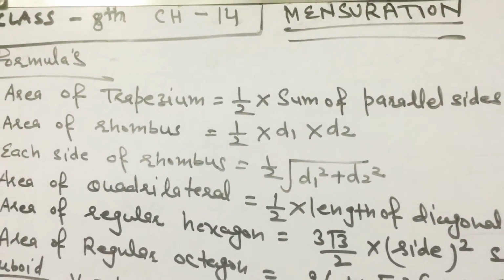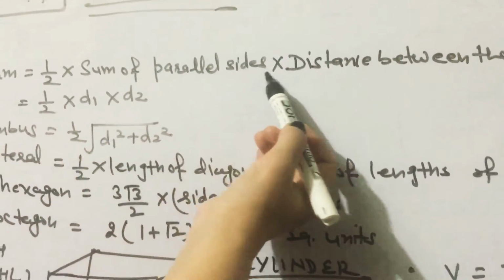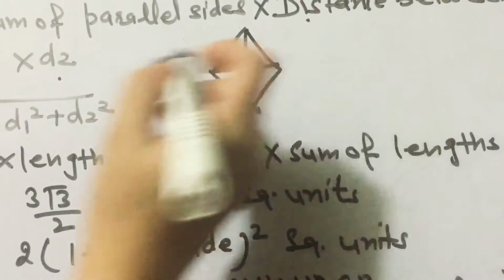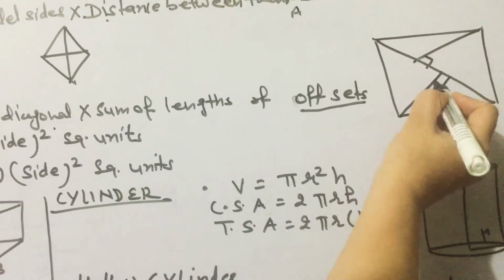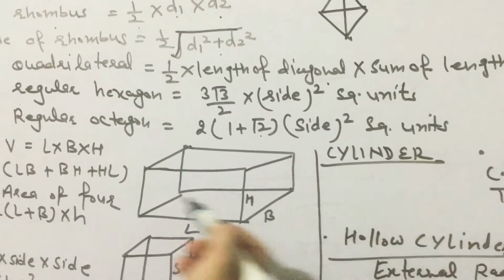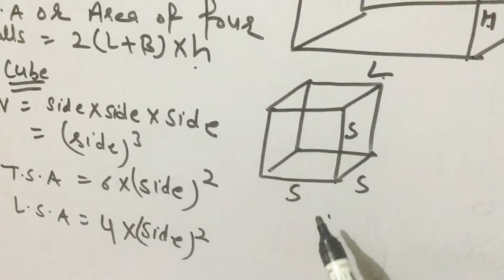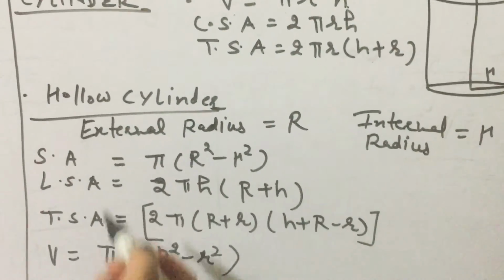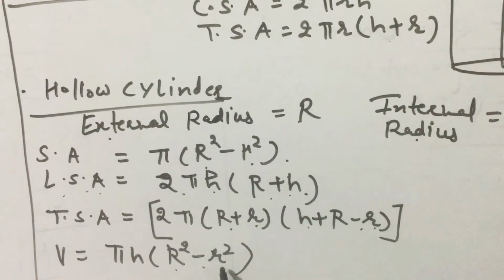8th ch-14(mensuration) formulas